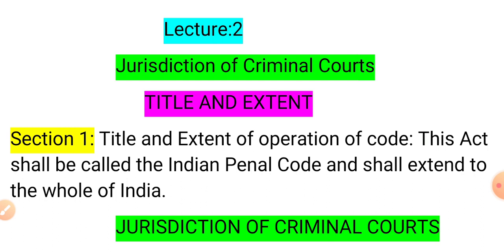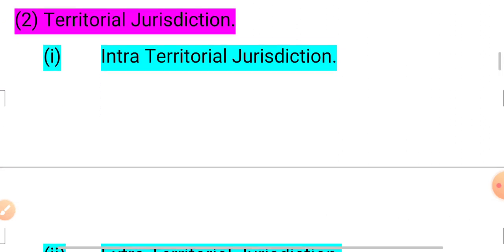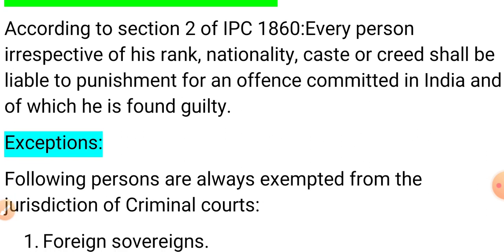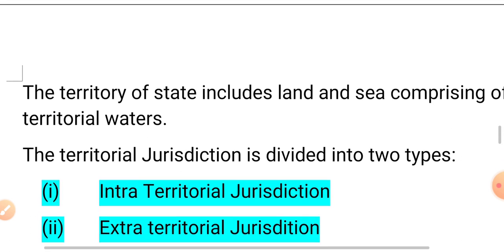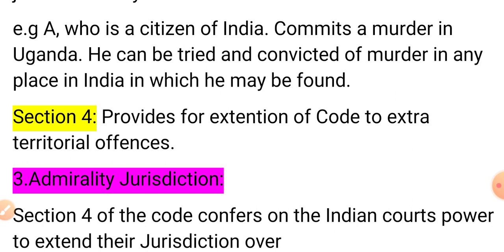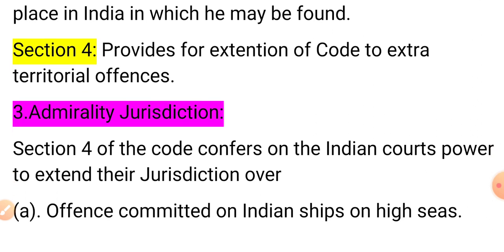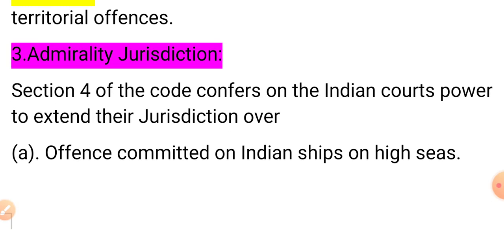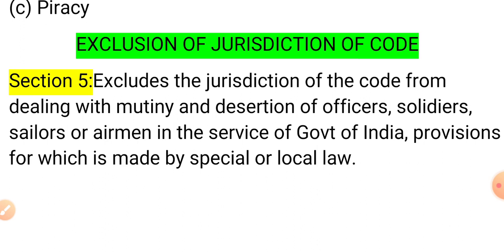Lecture 2: Personal,extra territorial and admiralty jurisdiction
Second lecture of Indian penal code
Enjoy my lecture and provide your valuable suggestions.
Pursue your goal.